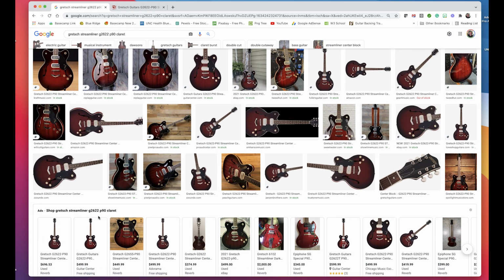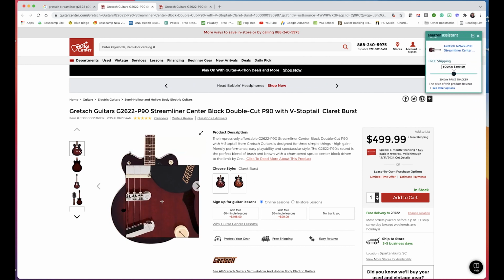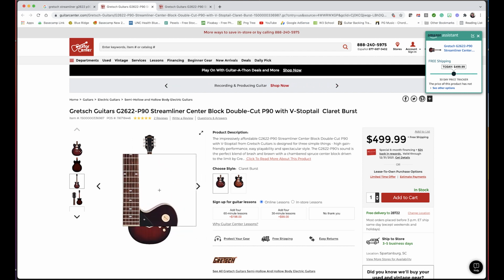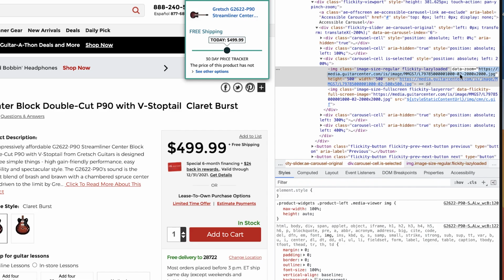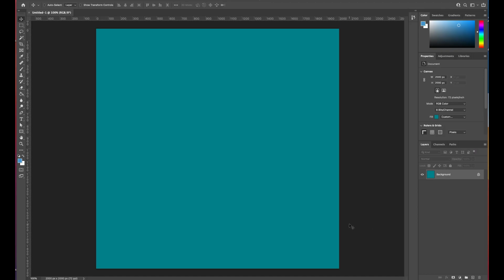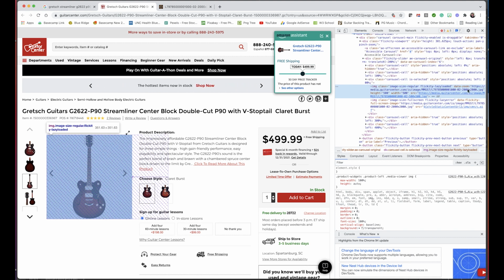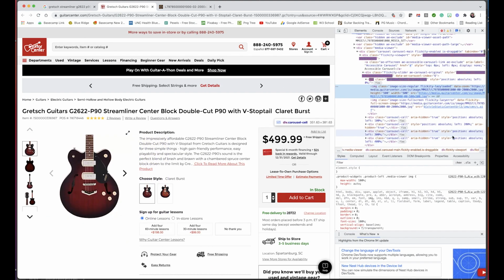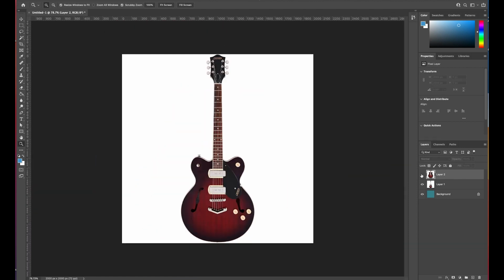How to Copy Large Images Embedded Inside in a Small Viewer Window from a Website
Here's how you can get to and copy an embedded image inside a small javascript viewer that only reveals a small portion of the actual larger image. I used Google Chrome Inspector to find the URL of the actual larger image. Hope this helps someone!